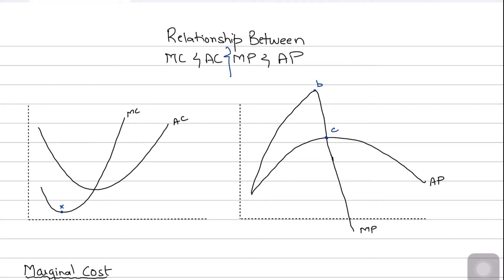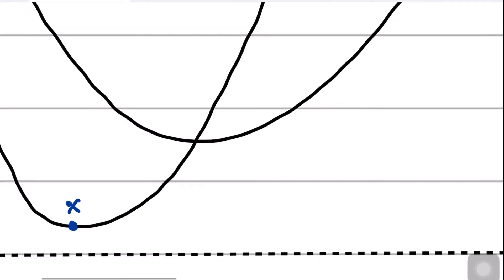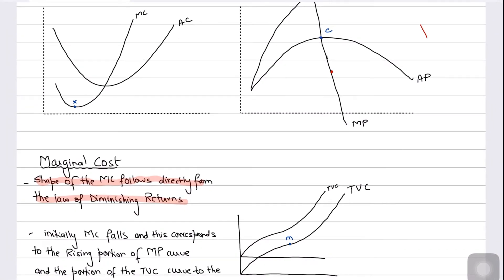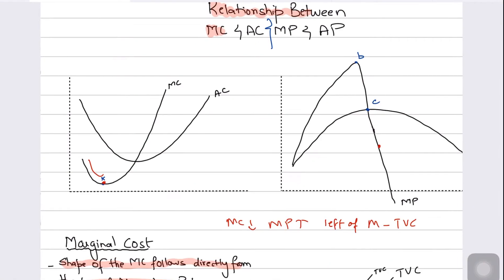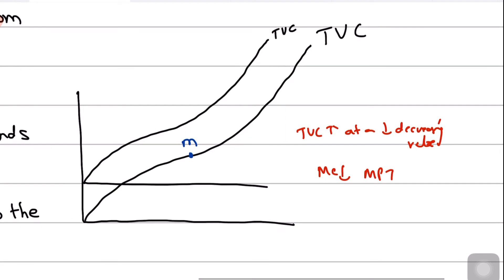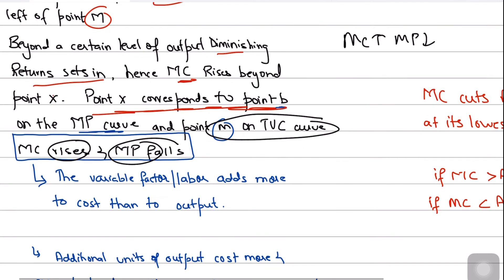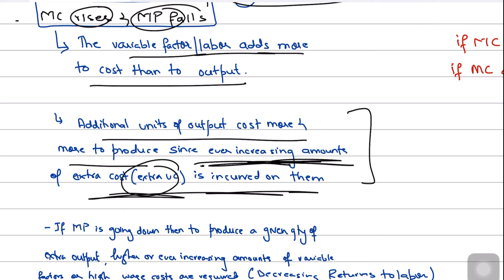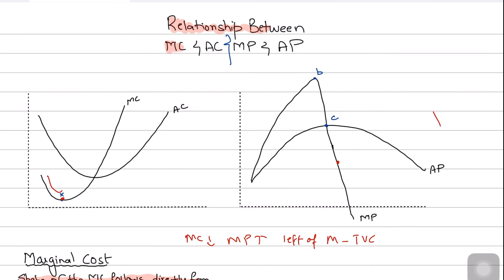Relationship Between Marginal & Average Cost And Marginal & Average Product